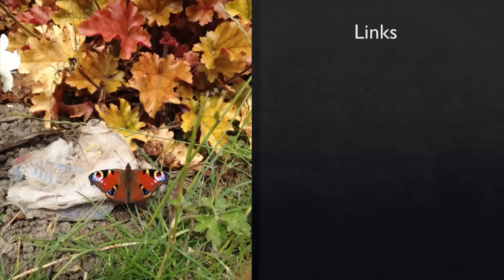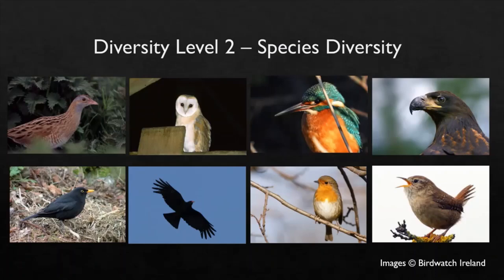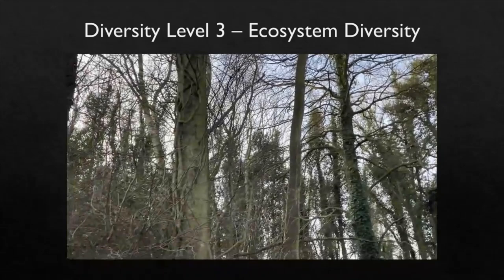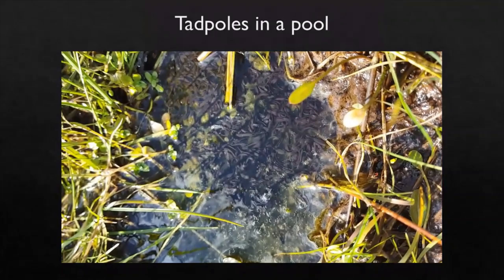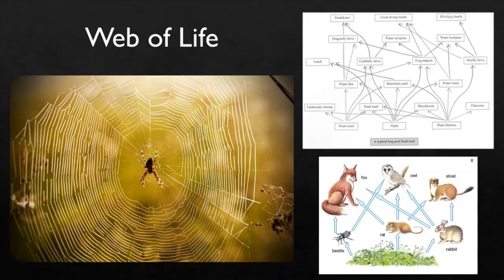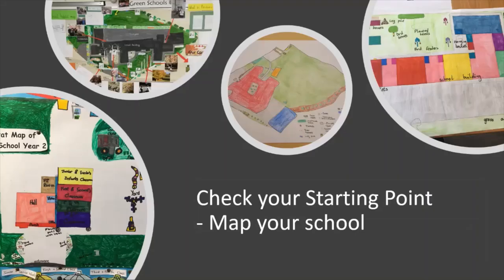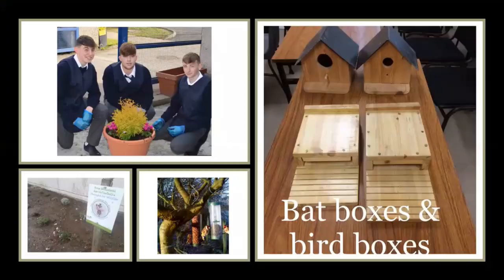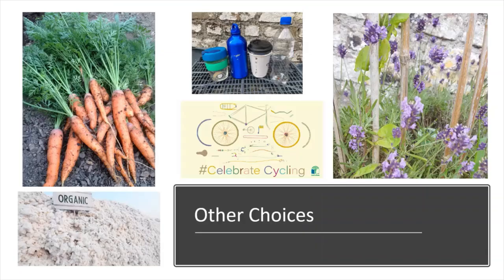Introduction to the Biodiversity theme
Introduction to the Biodiversity theme of the Green-Schools Programme.